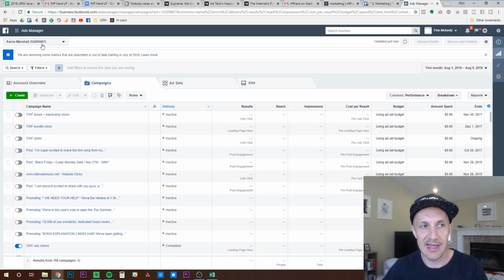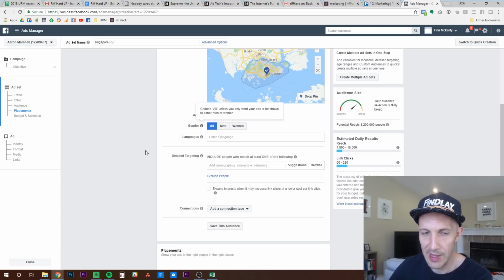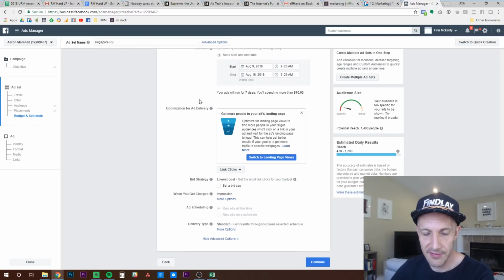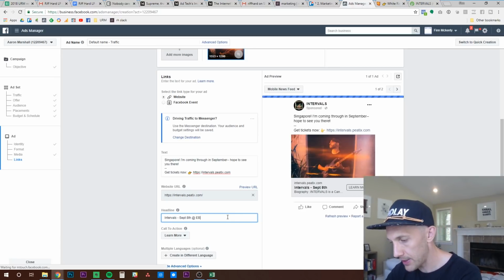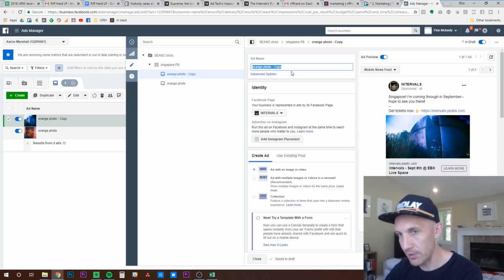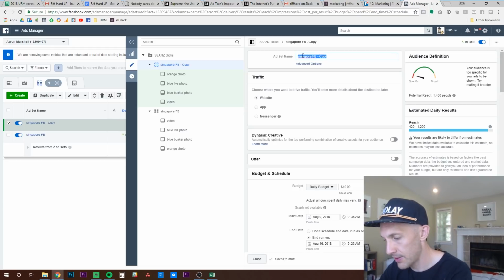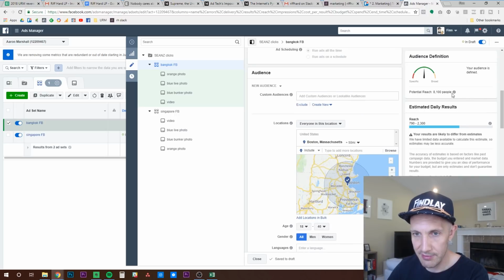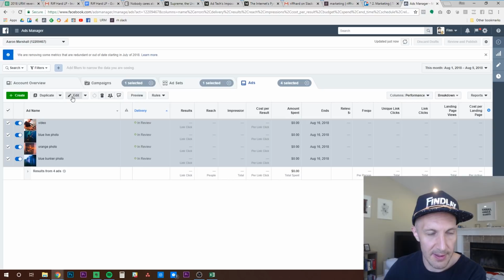How to advertise a tour on Facebook - marketing for musicians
Learn how to use Facebook advertising to promote your band's tour (or an art opening, movie, or any other event).

I show you how I'm doing it for the Intervals Asia/Australia 2018 tour- the same Facebook advertising method I've used for Periphery, A Day To Remember, Self Help Fest, and other bands tours.

Some of what this video on Facebook advertising for musicians covers:

- How to use Facebook ad targeting to reach the right people in each city on your band's tour

- How to test several different images and videos in each Facebook advertisement to get best results

- Exactly when you should start running Facebook ads for your band's tour

For more details, read my blog post "How To Advertise A Tour On Facebook"
Join the PRMBA Facebook group, a 100% positive, spam-free community of awesome people helping each other achieve their goals